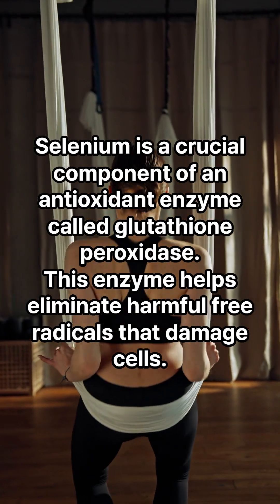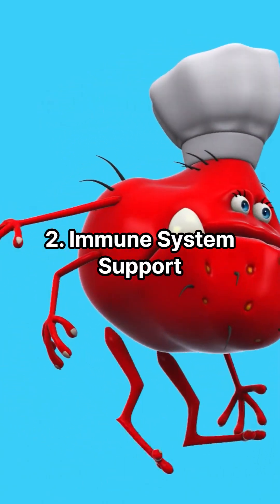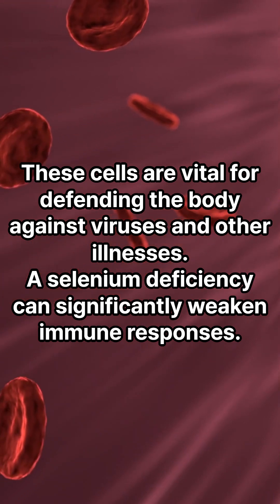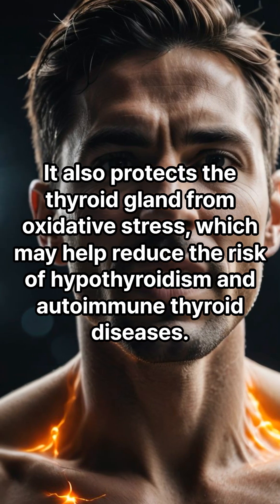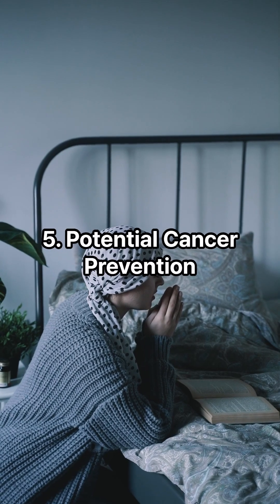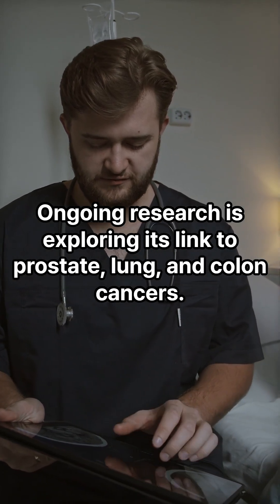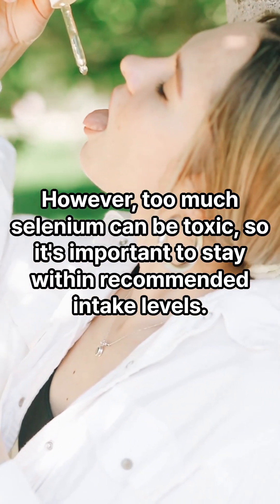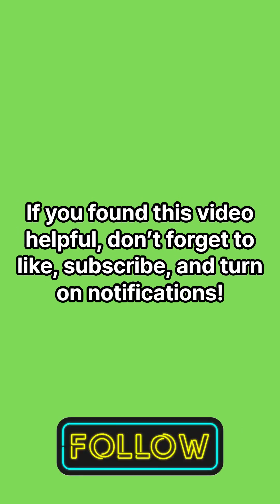From Antioxidants to Cancer Prevention - 5 Key Health Benefits of Selenium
🎯 5 Essential Health Benefits of Selenium | Antioxidant, Immunity & Cancer Prevention Explained!
Have you ever wondered what selenium does for your body? This trace mineral may be small in amount, but its impact is huge when it comes to your health!
In this video, we break down the top 5 proven functions of selenium—from powerful antioxidant protection to its potential role in preventing cancer.
🔍 What you'll learn in this video:
0:00 Intro
0:21 Antioxidant Power
1:05 Immune System Boost
1:42 Thyroid Support
2:15 Male Reproductive Health
2:48 Cancer Prevention Potential
3:30 How to Get Selenium from Foods
4:00 Safe Intake & Final Thoughts
🌱 Foods rich in selenium: Brazil nuts, seafood, eggs, whole grains
⚠️ Remember: both deficiency and excess can be harmful—balance is key!
✨ Stay healthy, naturally. FineVitamin is here to support your wellness journey.